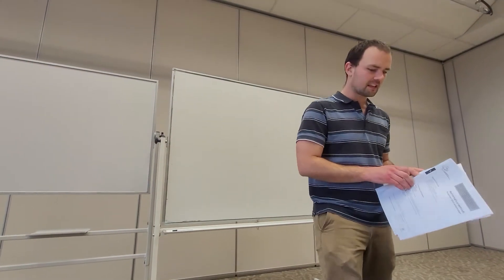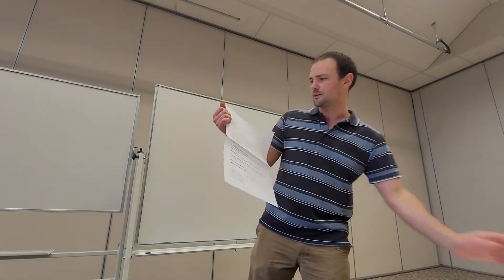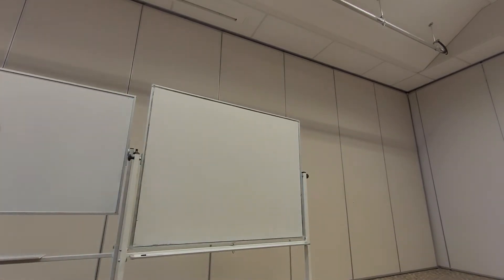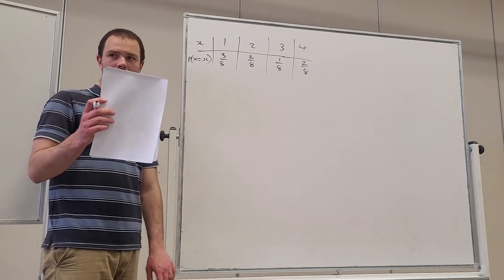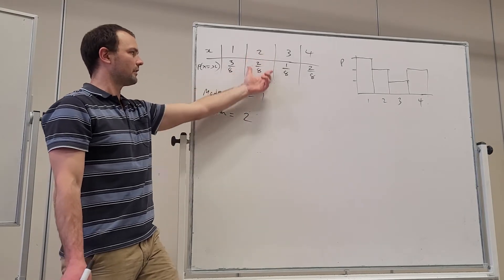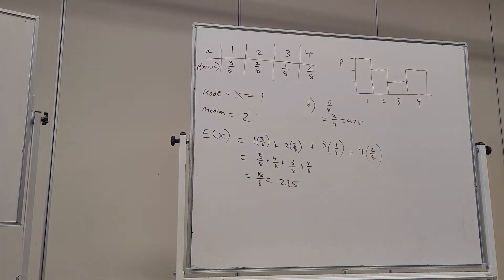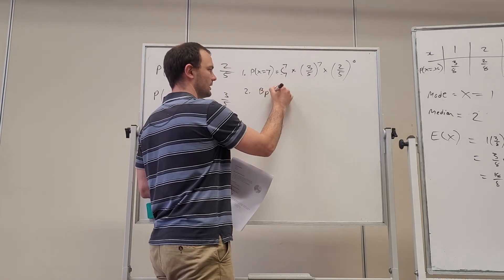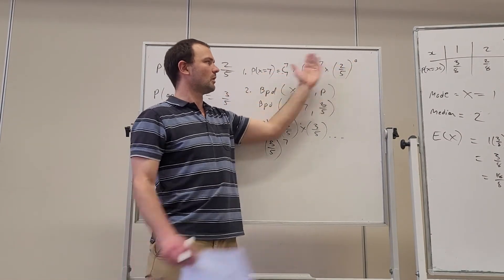Chapter 7 Revision